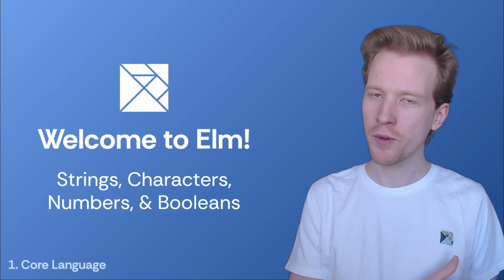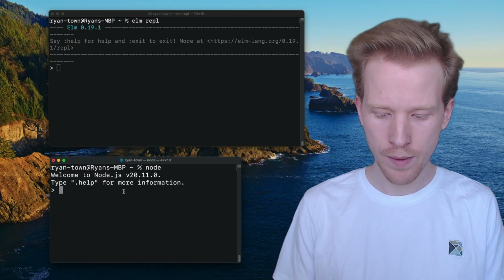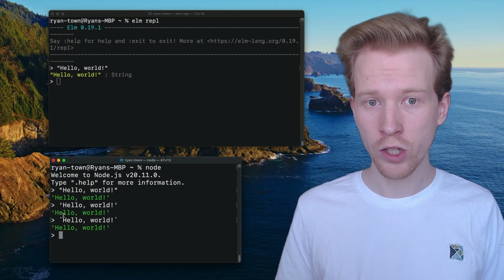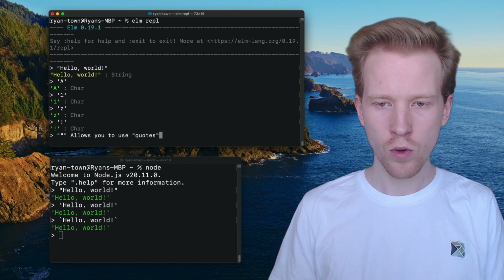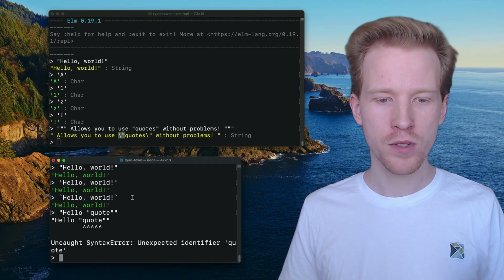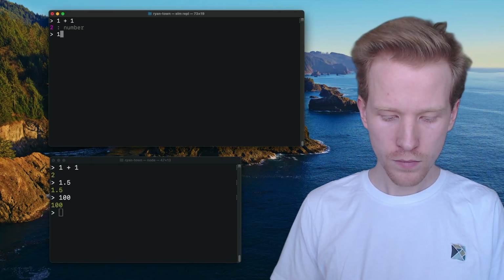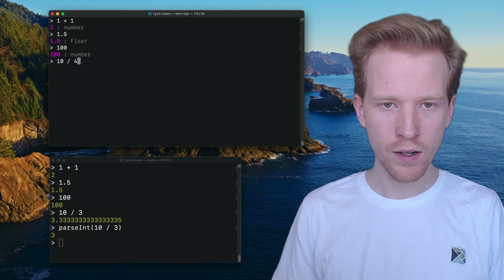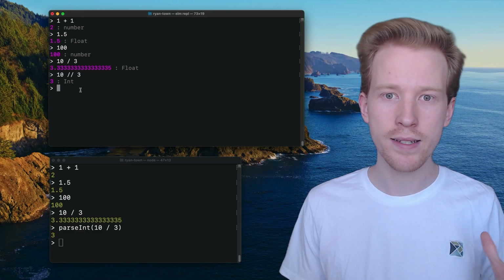Welcome to Elm - 1.1 Primitives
Learn about the basic values in Elm.

00:34 - String
01:09 - Char
02:20 - Float & Int
04:08 - Bool